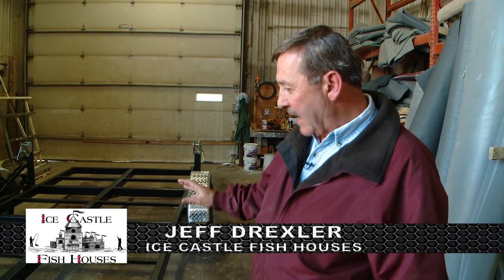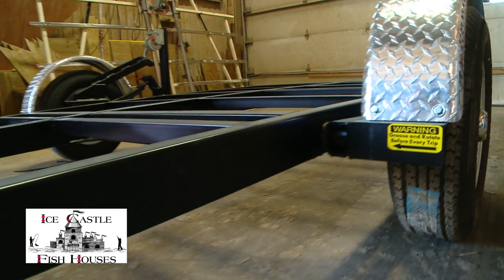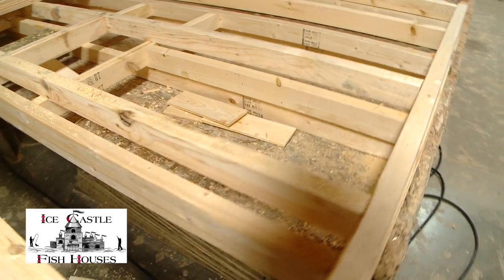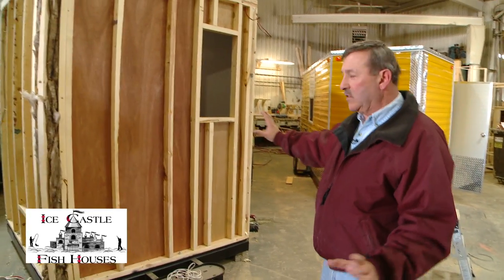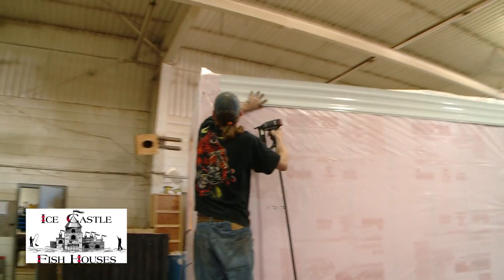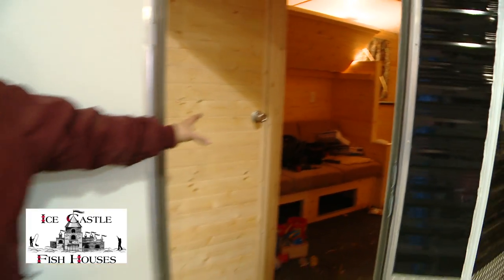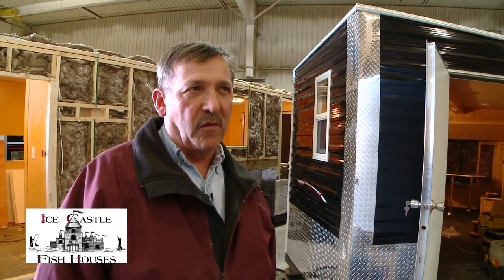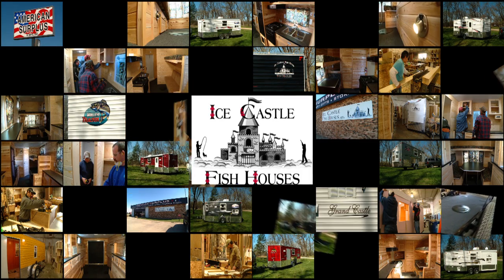Ice Castle Factory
Have you ever wondered how the best ice fishing house on the market is made?  Take a tour through the Ice Castle factory to see how it all comes together.  From the toughest frames available today... to the quality craftsmanship and eye for detail that our crew has... we strive to not only meet - but beat the toughest standards today's ice fisherman expects.